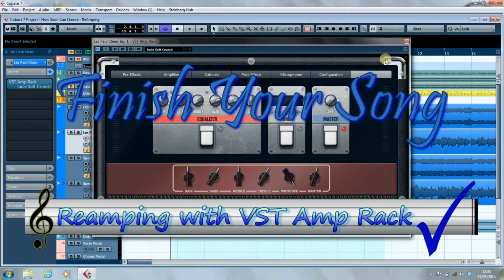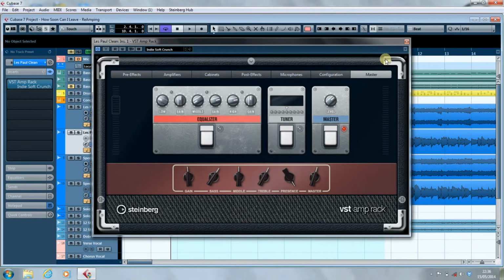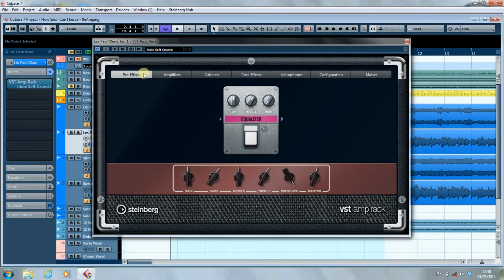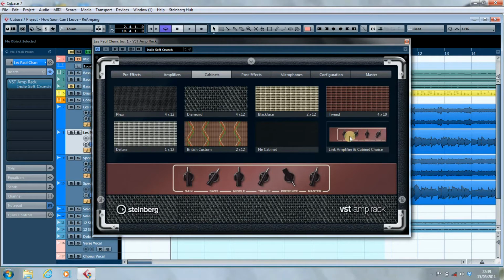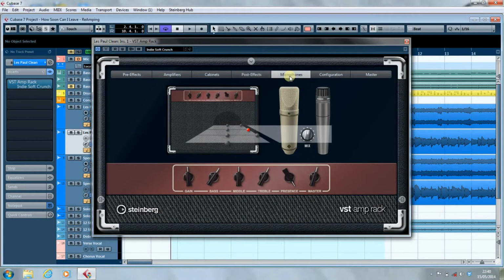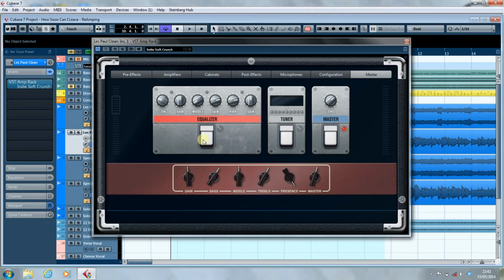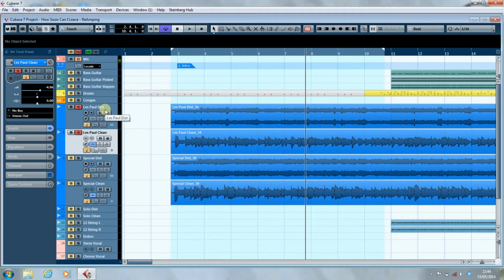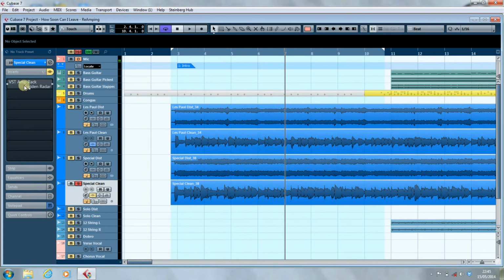Reamping with VST Amp Rack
It's easy to get distracted by shiny, third-party plugins that promise instant gratification, but we shouldn't overlook the tools that come with our DAWs.  By the time you've installed your DAW and interface, your computer will already be pre-loaded with software the likes of which would have had us in raptures 10 years ago.  A case in point is the VST Amp Rack that comes with Cubase -- far more flexible and crammed with features either than the Waves plugins or EZMix, it's more akin to Native Instruments' Guitar Rig or AmpliTube from IK Multimedia -- so much so, in fact, that I don't feel the need to have either.  In this video, I take a closer look at VST AmpRack.